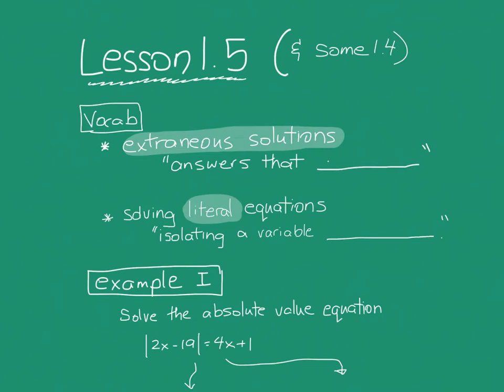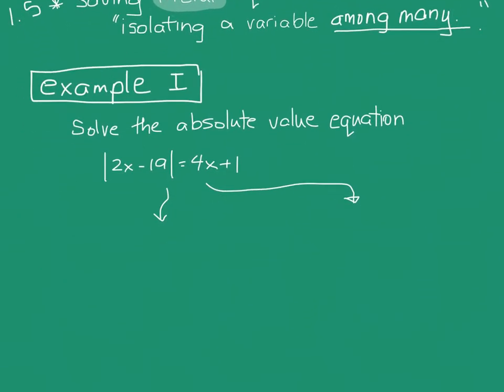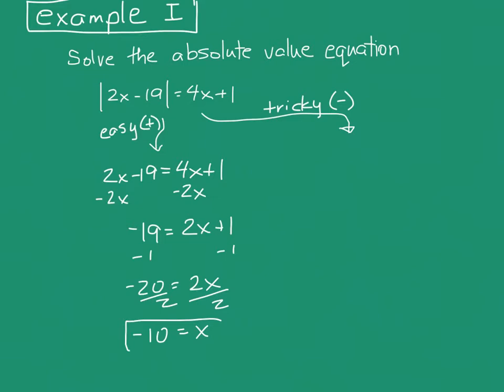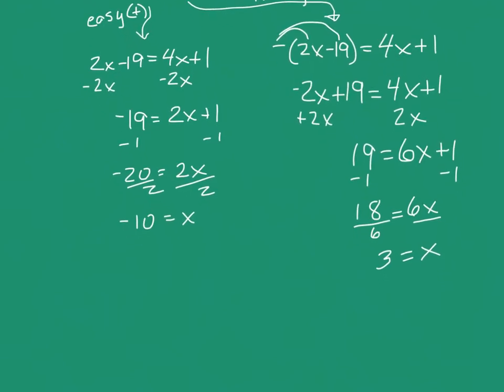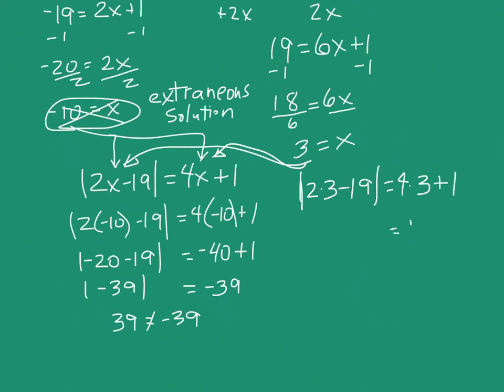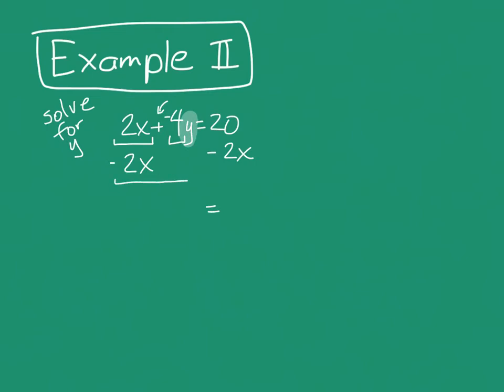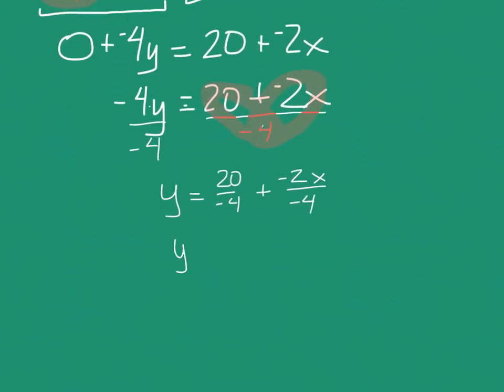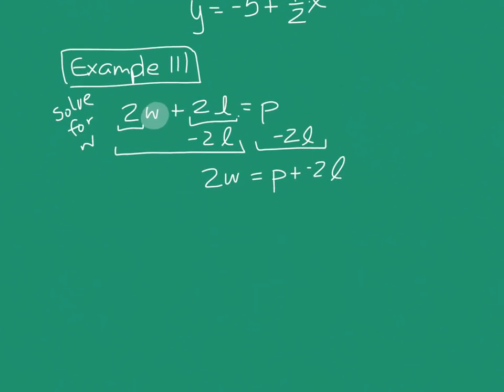1.5 Lesson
I solve two types of problems,
1. Absolute value with an extraneous solution
2. Literal equations.